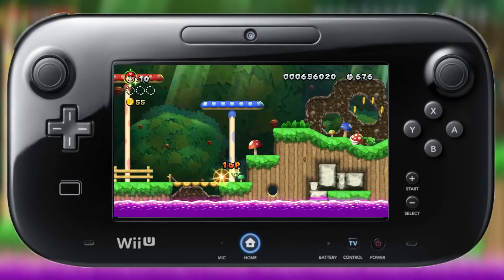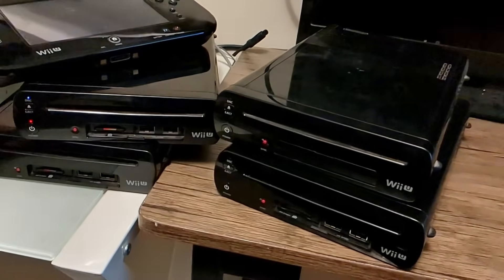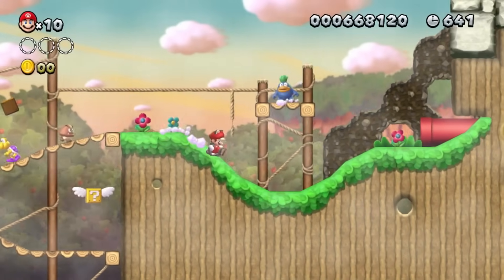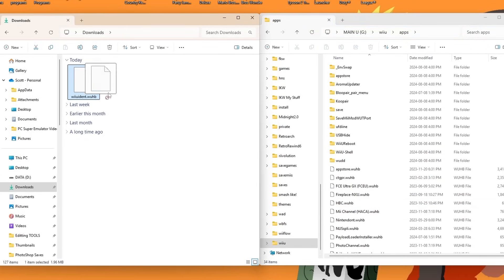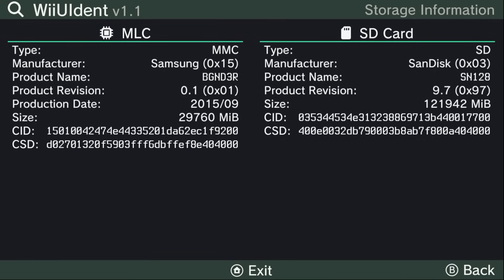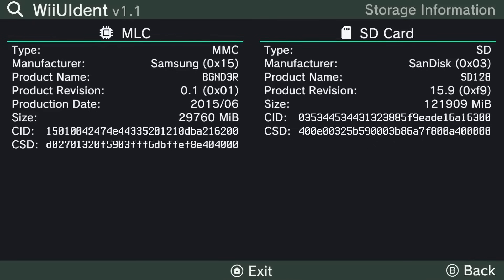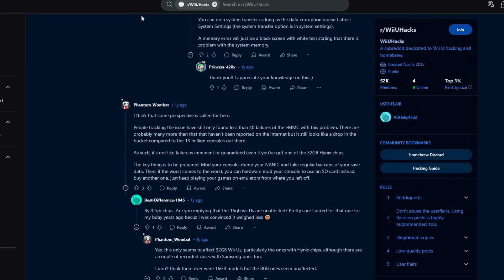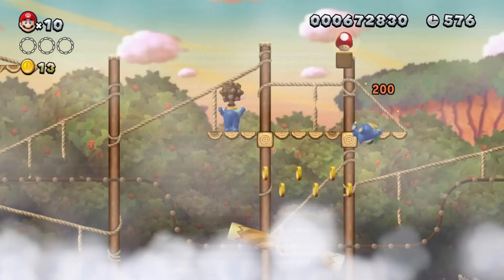How to find out if your Wii U is COOKED... (without taking it apart)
There's a possibility that your Wii U may just die, yes, but why, and what are the chances? Find out in today's video! Also, does anyone actually read this? if so comment banana

Another option I forgot to mention is you can get it in the HB Appstore!

Products I Use:
128Gb PNY USB Stick
32Gb USB Stick
128Gb Micro SD Card
32 GB: Micro SD Card
500GB HDD
1 TB HDD